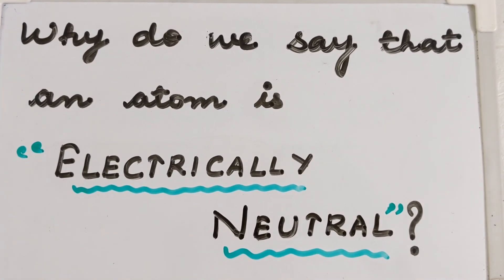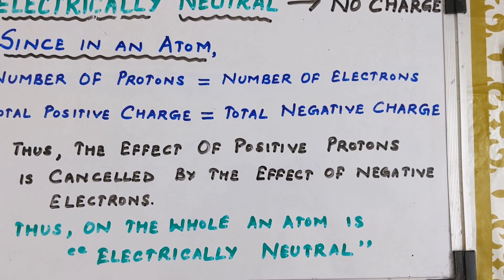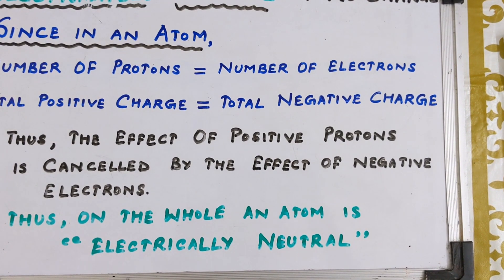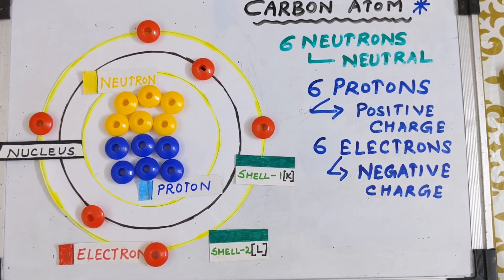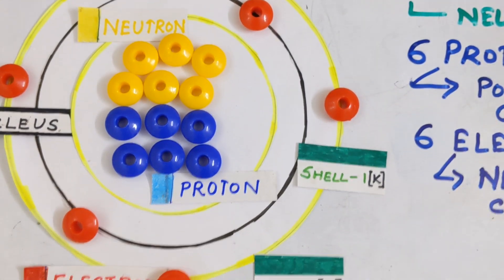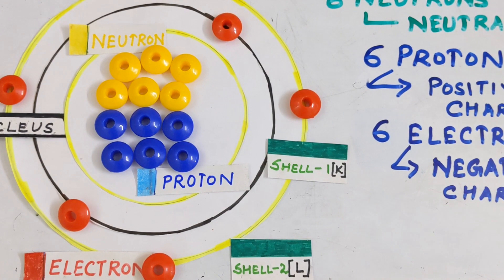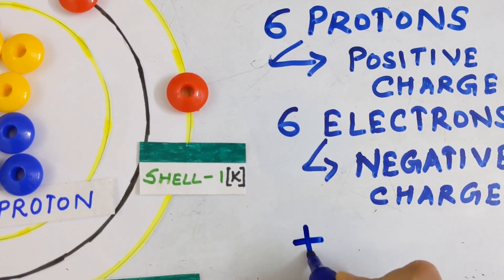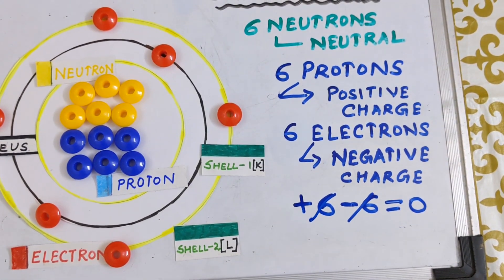Atomic Structure Topic 2 : [ Why an Atom is Electrically Neutral ?]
With the help of an example of Carbon atom, I have tried to illustrate how in any atom total number of protons = total number of electrons and that the total positive charge = total negative Charge. Thus, on the whole an atom is electrically neutral.